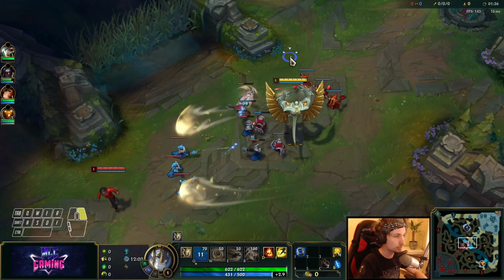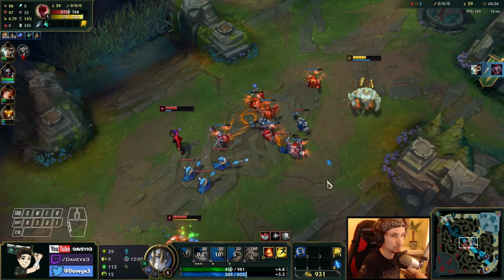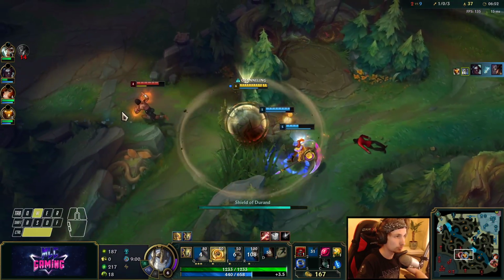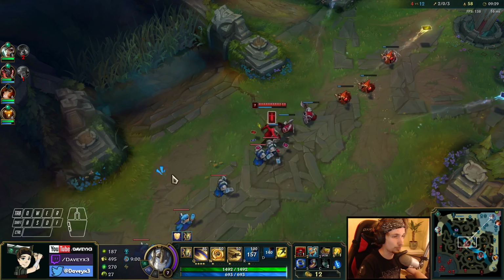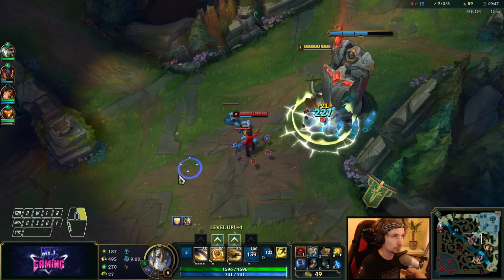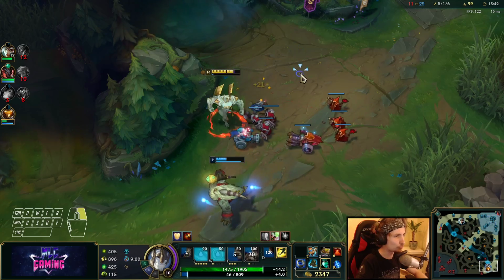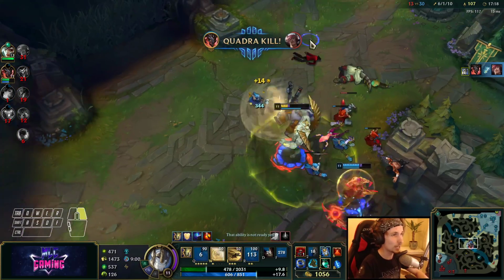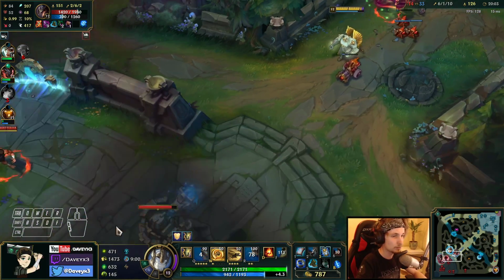HOW TO PLAY GALIO SEASON 10 - (Best Build, Runes, Playstyle) - S10 Galio Gameplay Guide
Hi, I'm a Challenger Top Main. Been challenger since S7/S8/S9 & Season 10 and peaked 720 LP at most. Questions? Let me know!

Season 10 Galio Runes:
aftershock - demolish - bone plating/second wind - overgrowth (inspiration, free boots - 5% CDR)

season 10 Galio build:
hextech protobelt - zhonia's - tabis/mercs - Luden's echo - void staff - rabadon deathcap